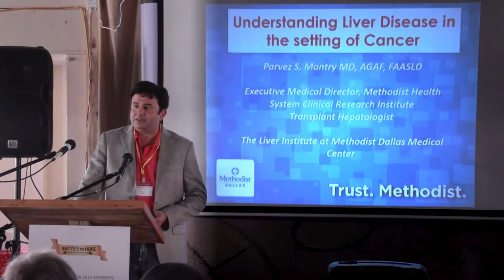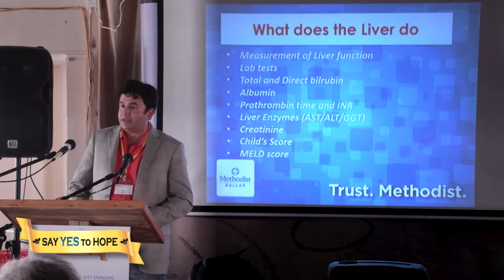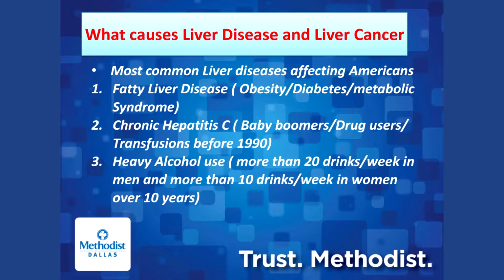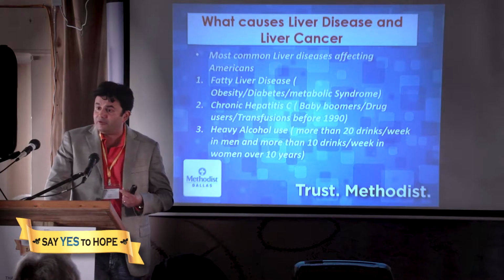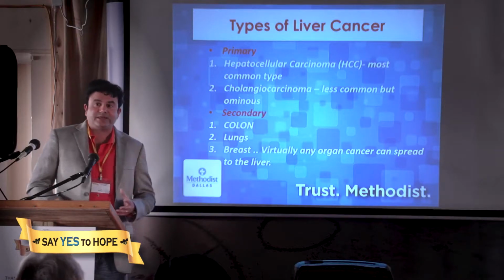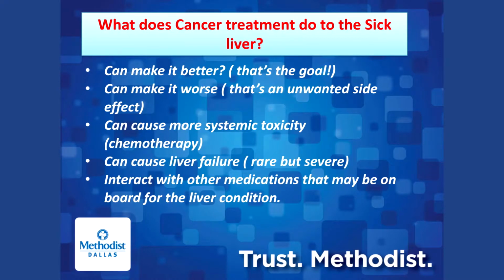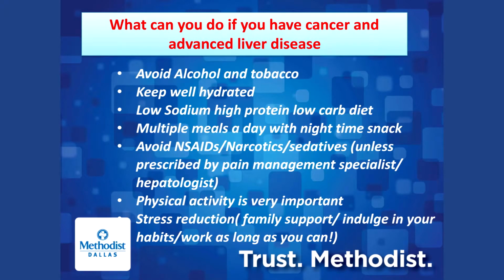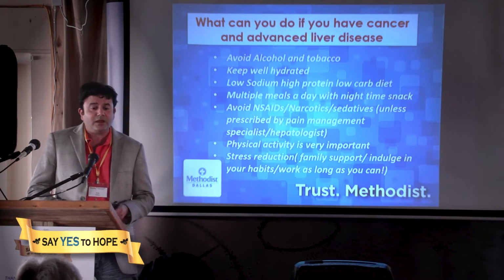Parvez Mantry MD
Dr. Mantry's presentation at the Retreat from Cancer 2017